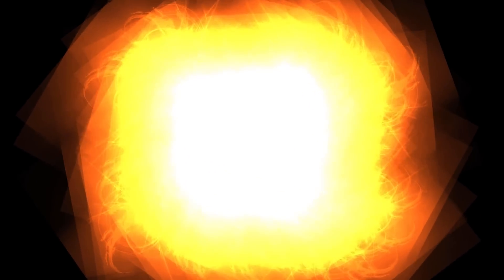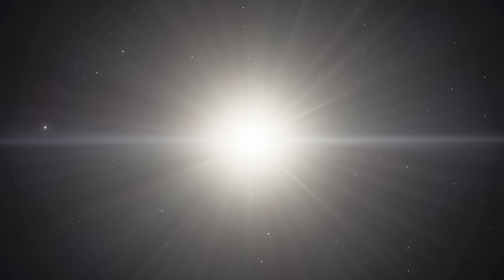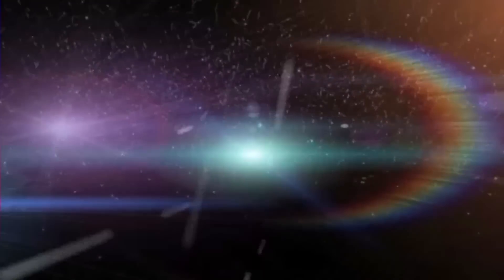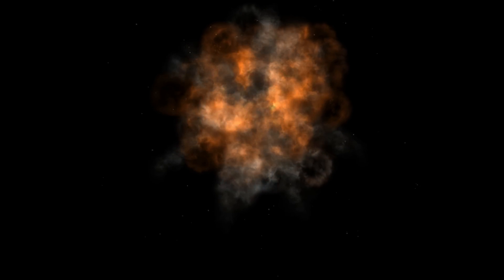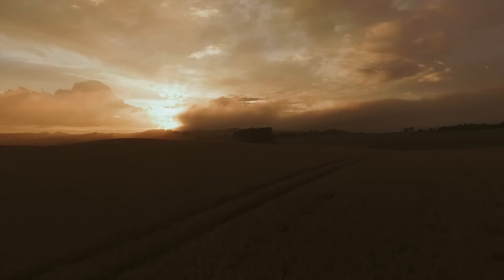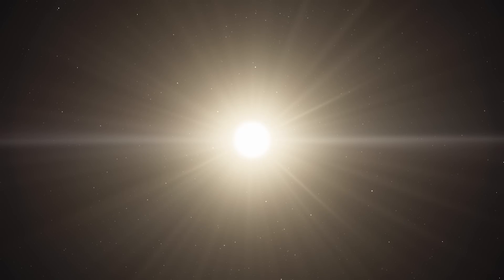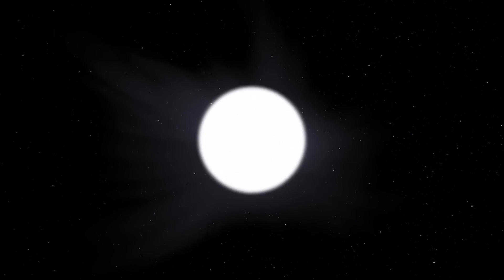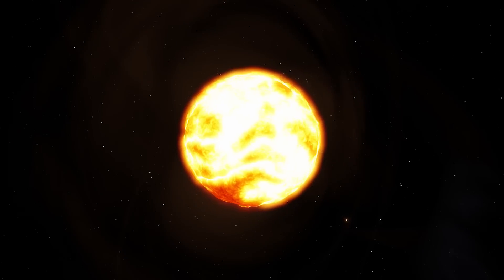What Would Happen If A Supernova Hit Earth?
A supernova is a star explosion, extremely destructive. If our sun exploded as a supernova the side of Earth facing it, would boil away. But luckily our sun isn’t the sort of star destined to explode as a supernova. But what would happen if a star actually exploded near Earth? See the video to learn more.

Graphics and credits:
Space Engine
NASA's Goddard Space Flight Center
Video courtesy of ESA/Hubble/L. Calcada
Kepler image courtesy of NASA/CXC/SAO/DSS/D. Patnaude
Tycho image courtesy of NASA/CXC/Rutgers/DSS/K. Eriksen et al.
SN 1006 image courtesy of NASA/CXC